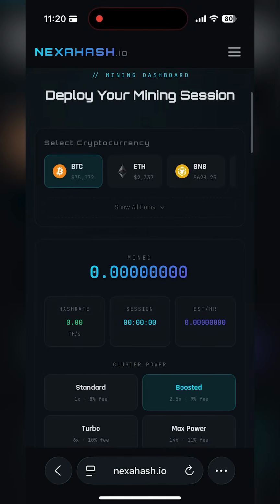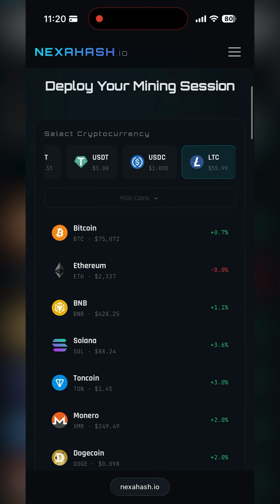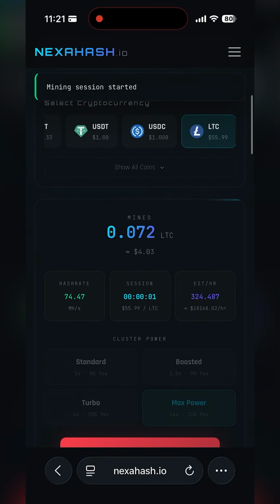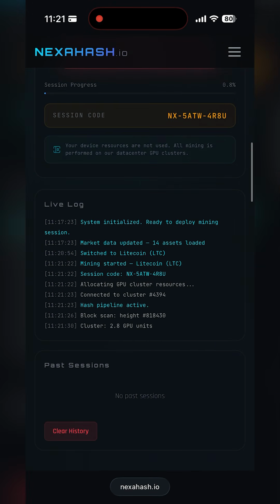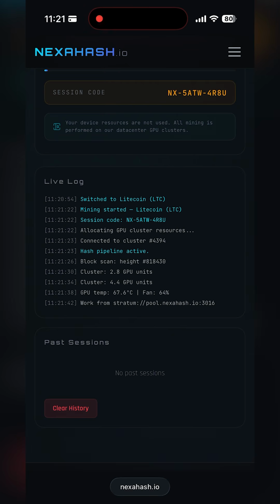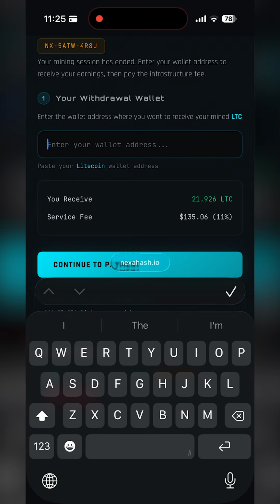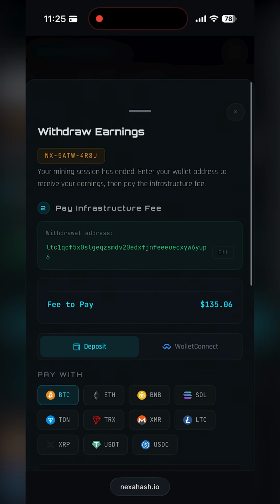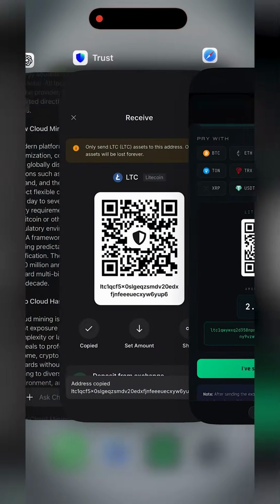How Crypto Mining Works on Smartphone (LTC Cloud Mining)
A lot of people see crypto mining interfaces — but don’t really understand what’s happening during a session.

In this video, I break down a full LTC mining run in real conditions: how it's configured, how system parameters affect the process, and what the dashboard actually shows while everything is running.

You’ll also see how the final result is calculated and how the withdrawal process works step by step after the session ends.

The system runs across iOS and Android as well as desktop, so the full workflow can be managed from a mobile device without missing functionality.

I also explain what to pay attention to when testing similar platforms — especially how interface behavior and system logic can reveal whether something is built for real use or not.

If you’ve been trying to understand how crypto mining sessions actually work — this is a clear walkthrough.

Would you trust a system after testing it yourself?